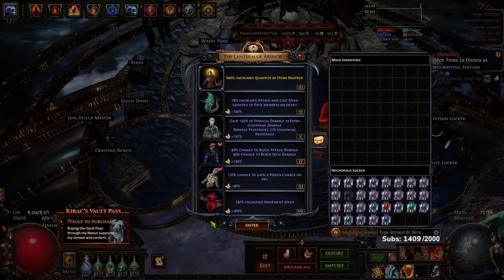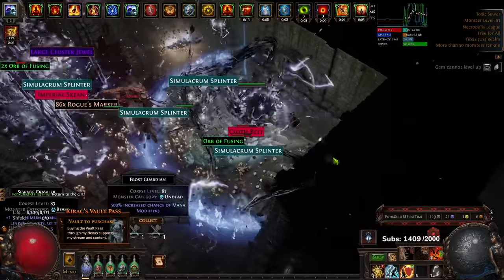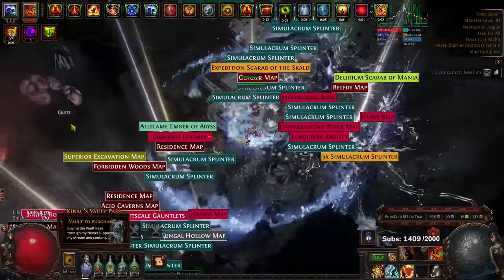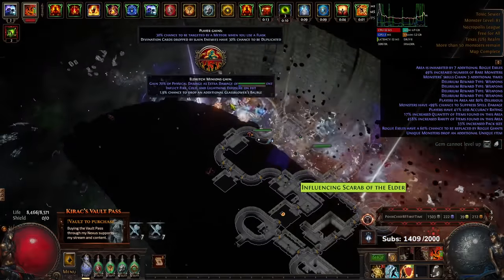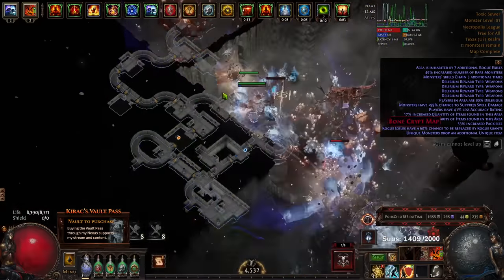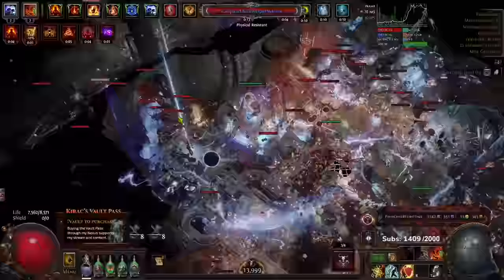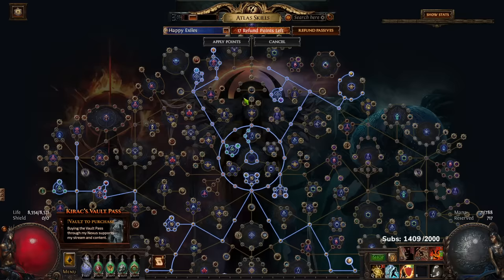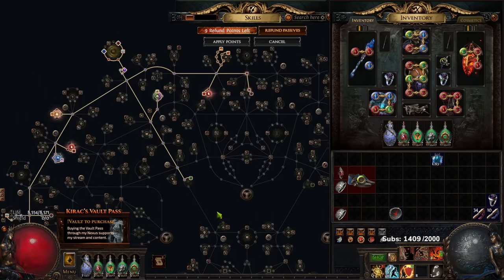PoE Necropolis | T16 Rogue Exile Farming Strat [NERFED] (CRAZY Unique explosions)